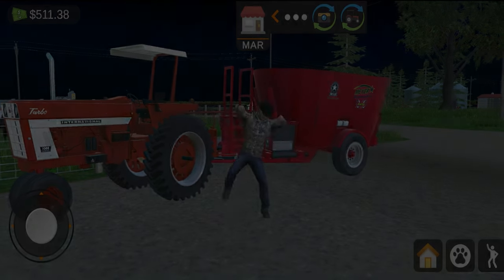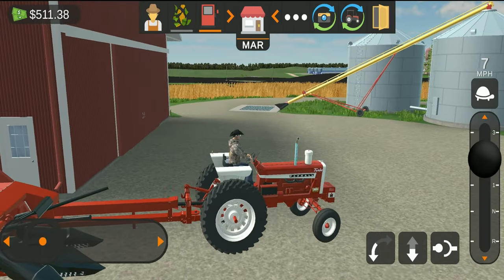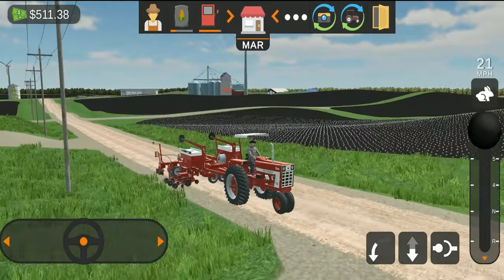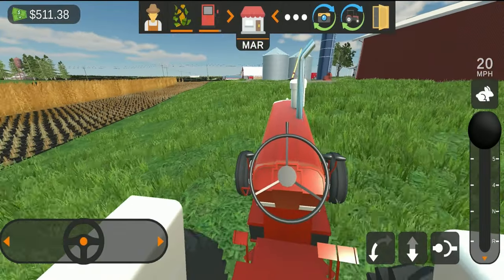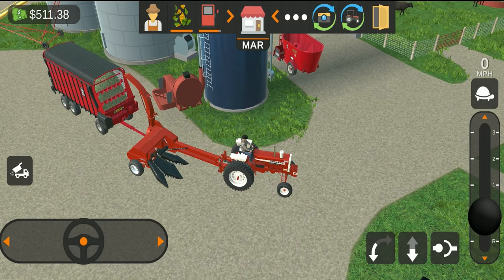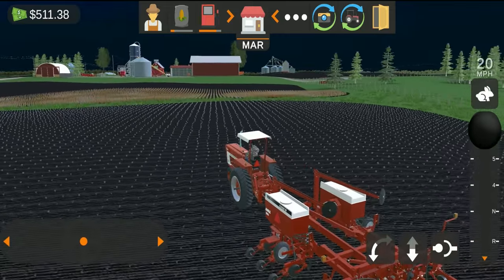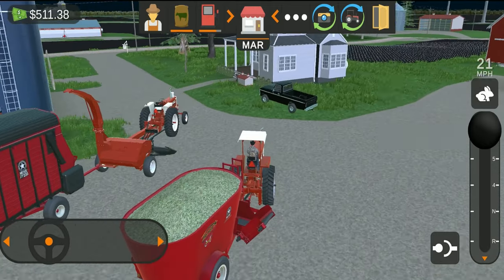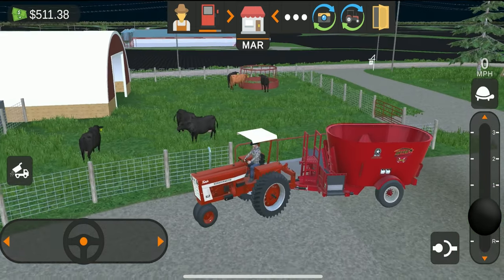I Start An Cattle Farm With $500! | Cattle Rp